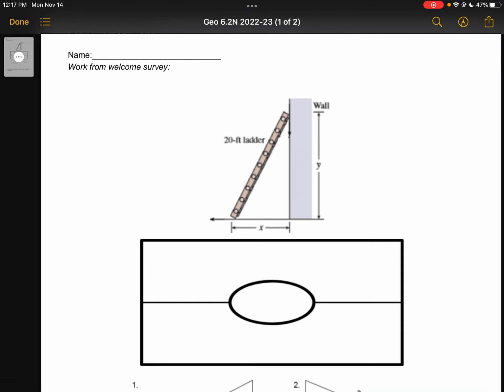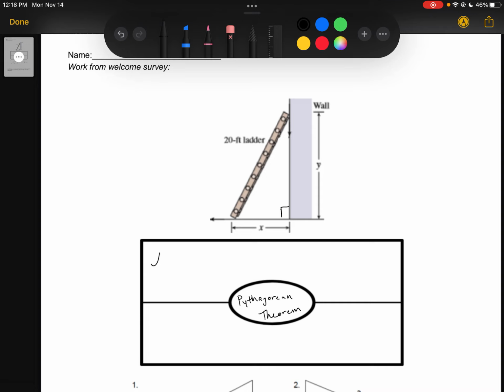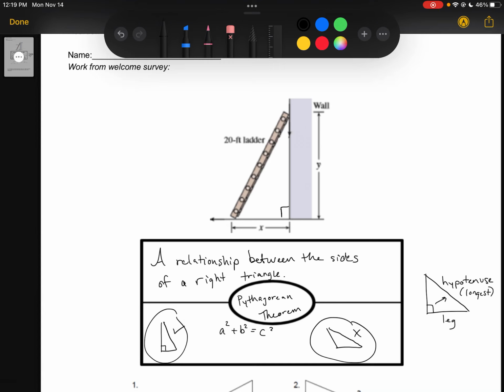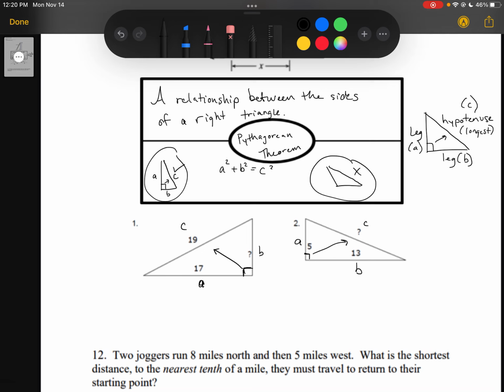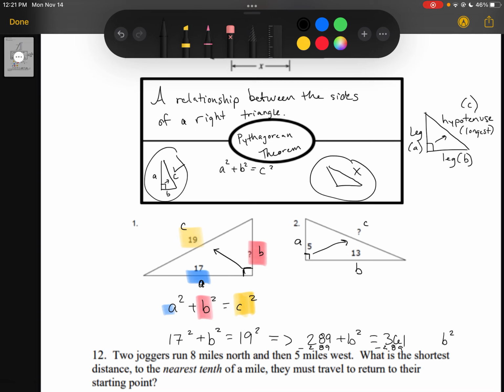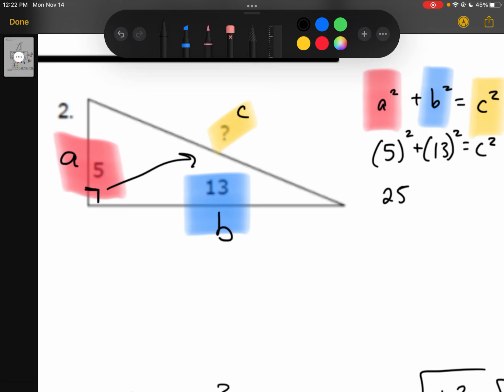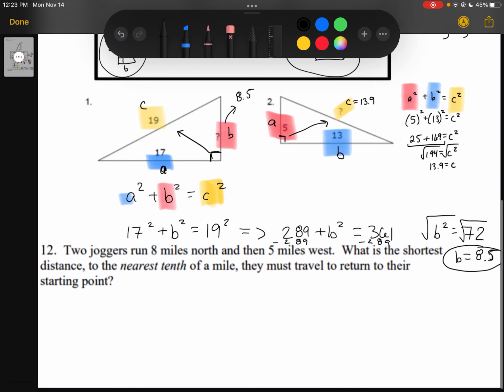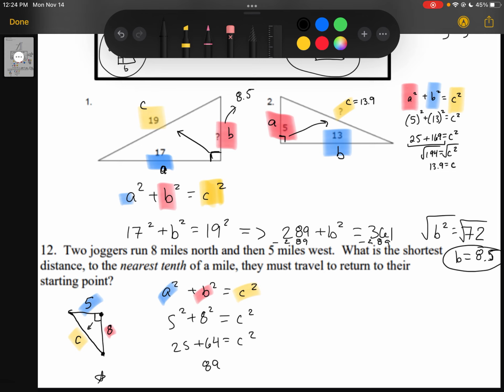Geo 5.2 Video Notes